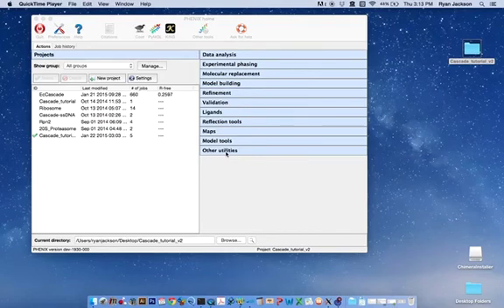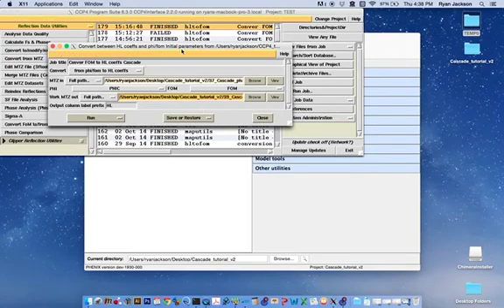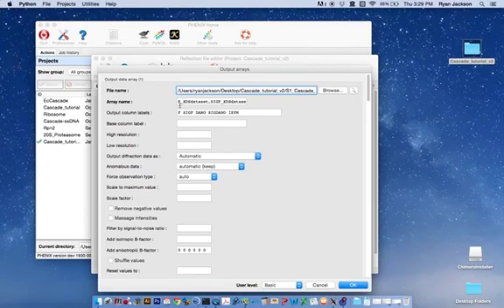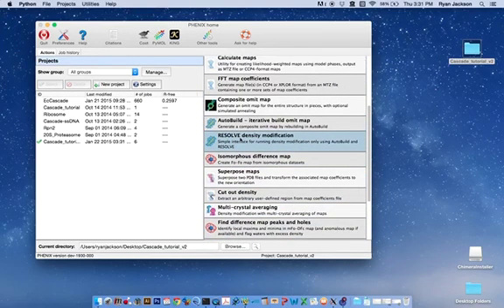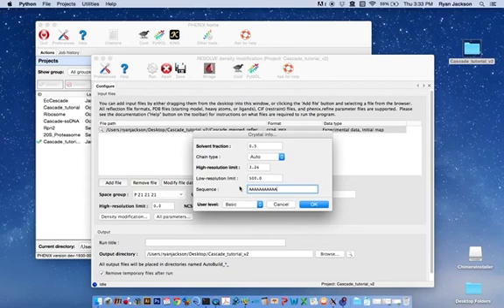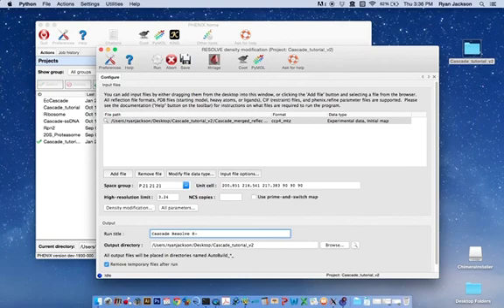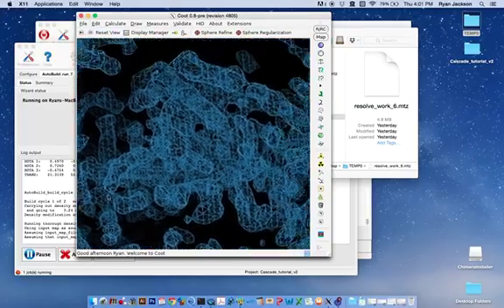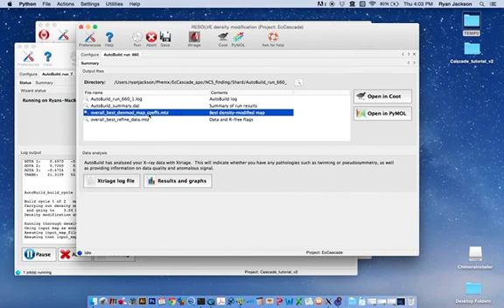Extending low-resolution phases into hi-res data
Supplemental Movie 4 associated with the Nature Protocols manuscript entitled "X-ray structure determination using low-resolution electron microscopy maps for molecular replacement".